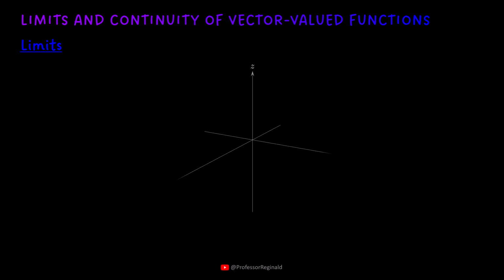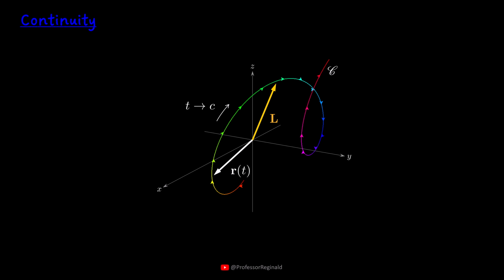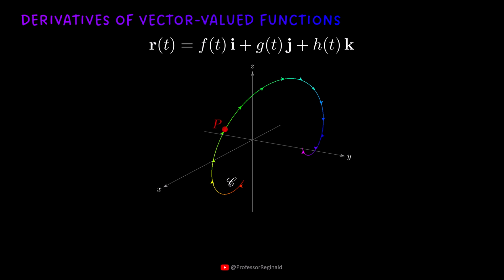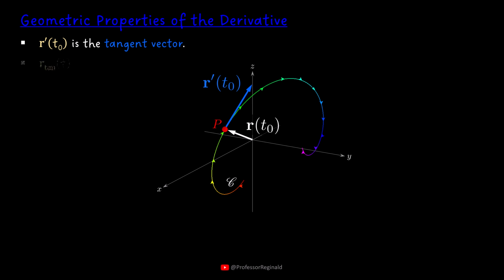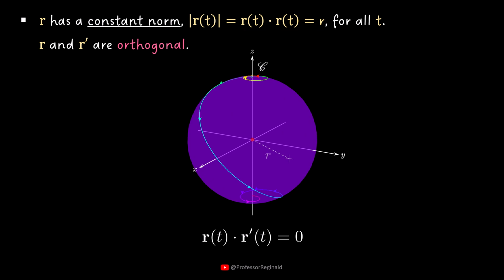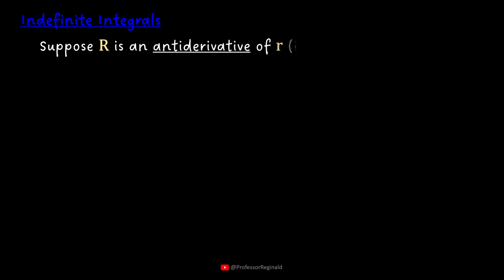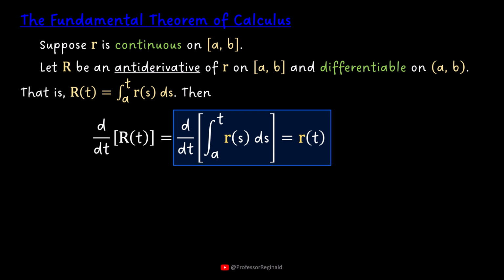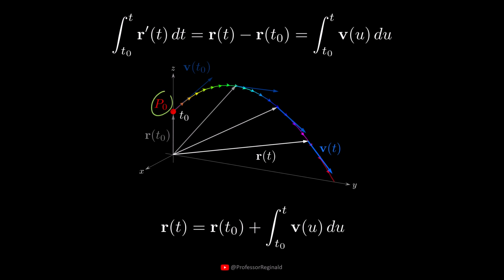CALCULUS 3 | Calculus of Vector-Valued Functions